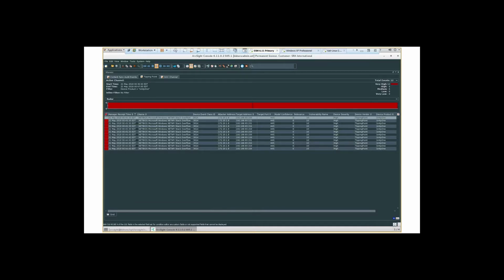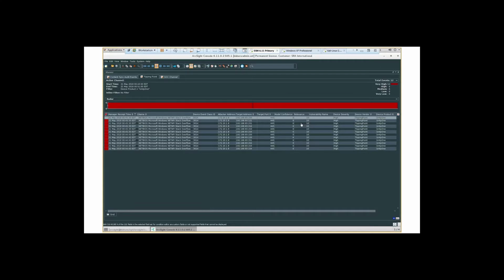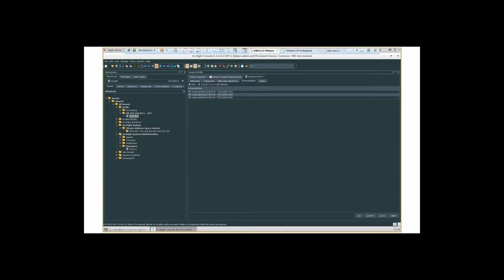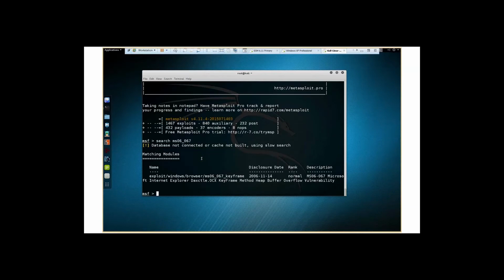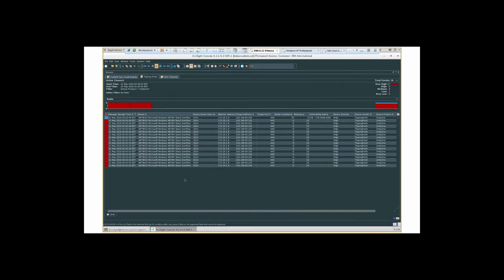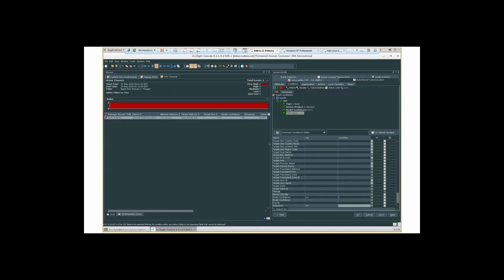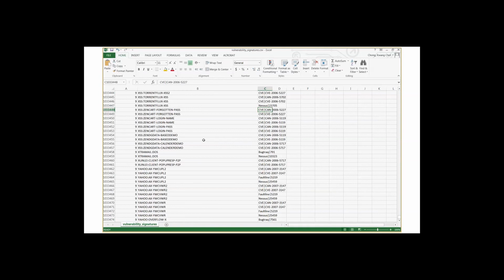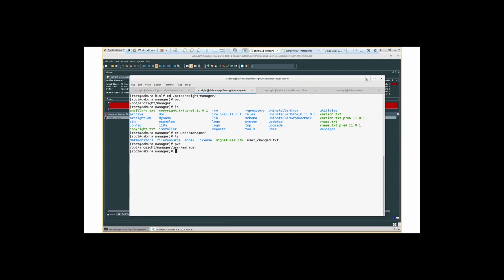IDS & Vulnerability Correlation within ArcSight, by Brian Chong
In this video, Brian Chong takes an in depth look at how correlating your IDS events against imported vulnerabilities of your assets greatly improves the confidence of your ArcSight alerts.